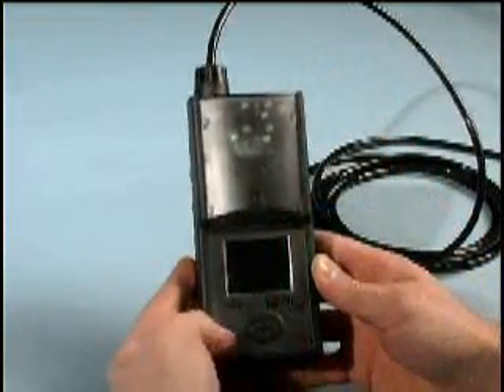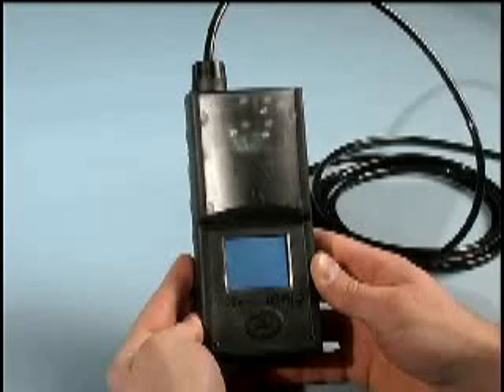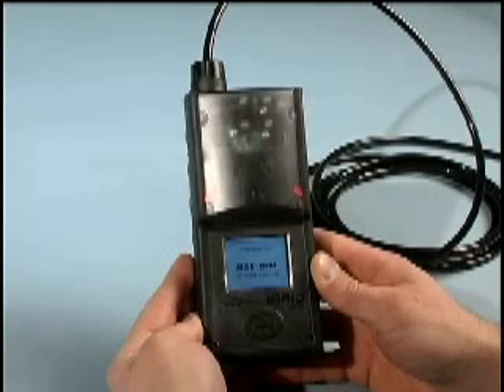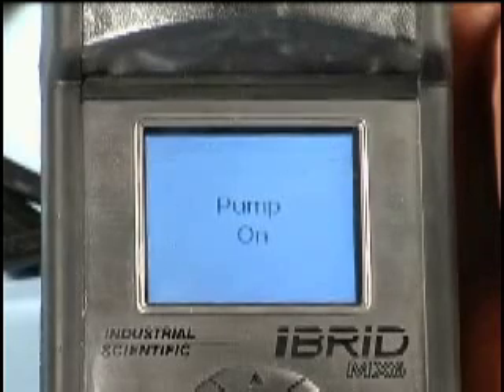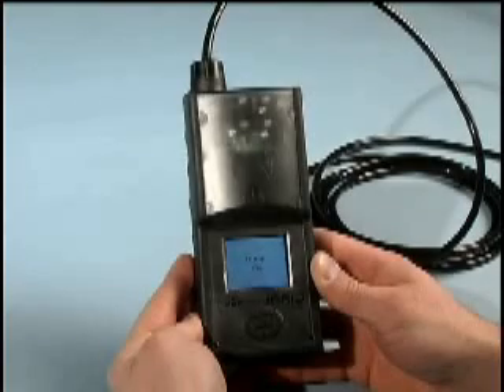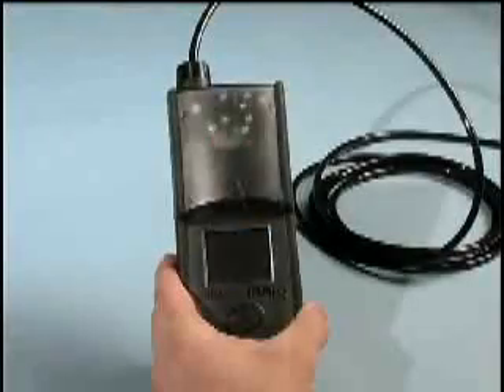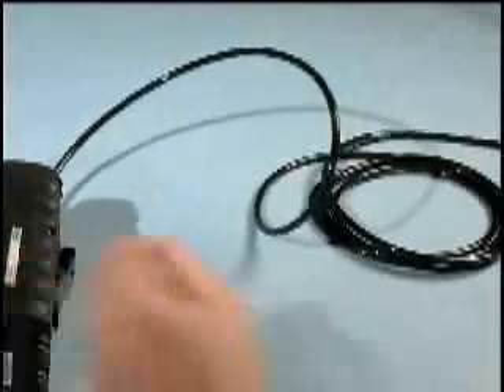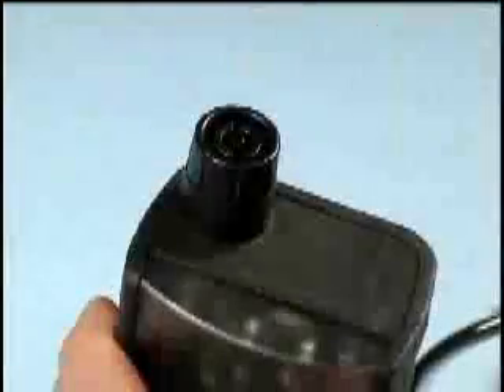14: MX6 - Sampling - English